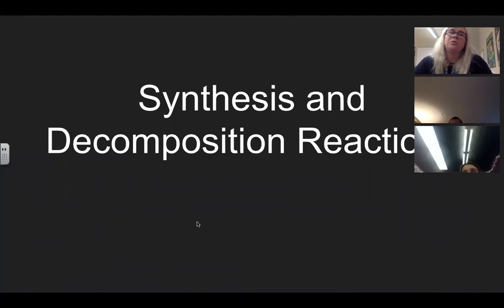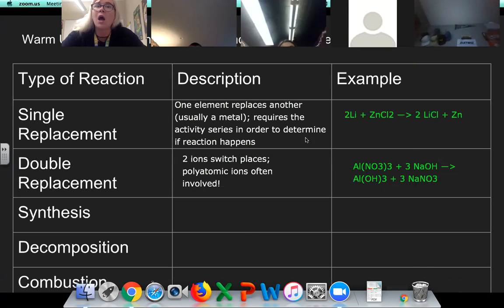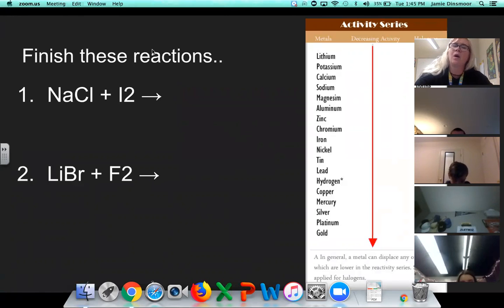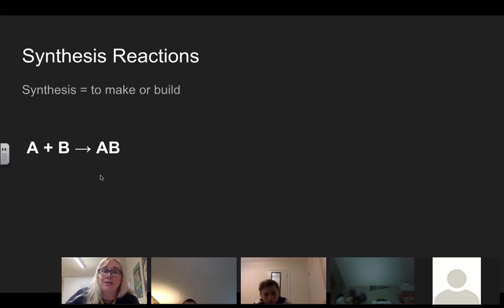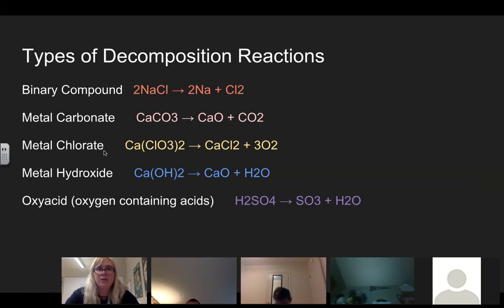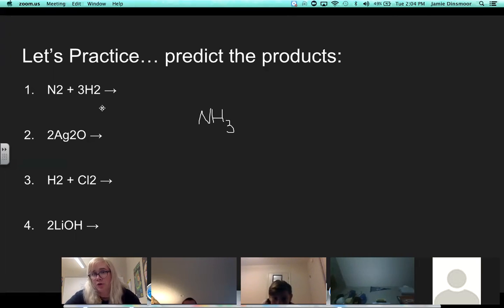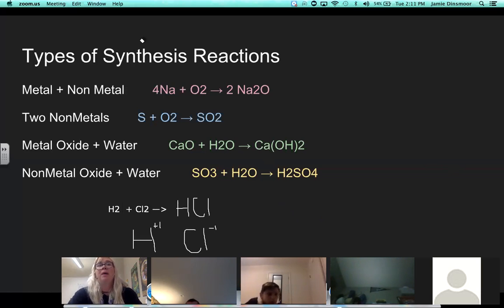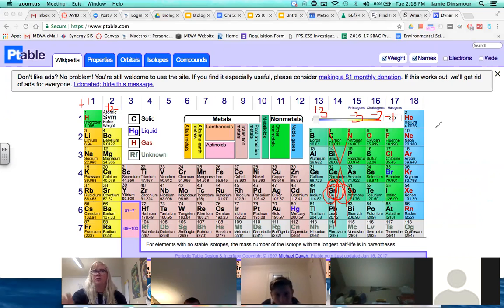synthesis and decomposition